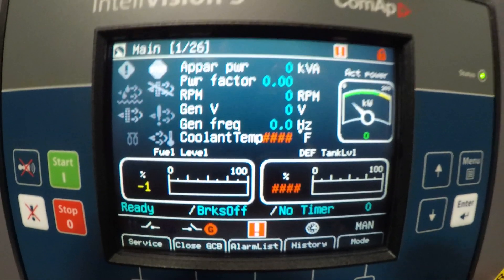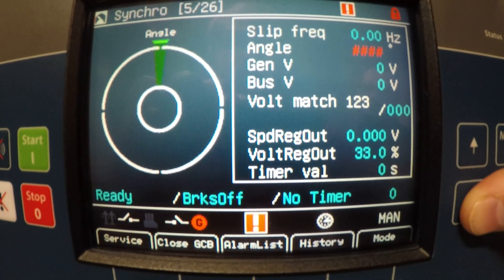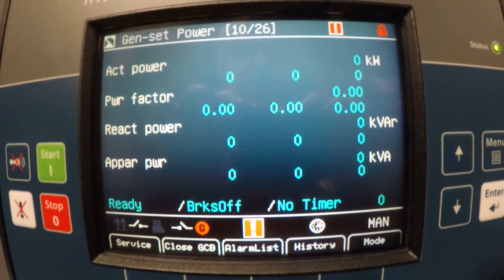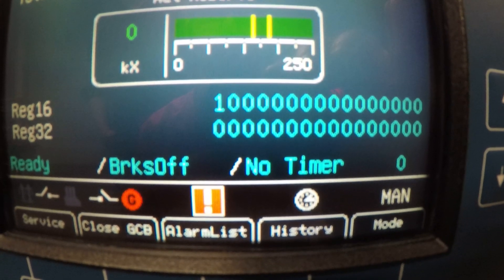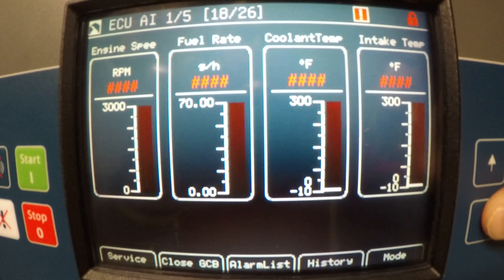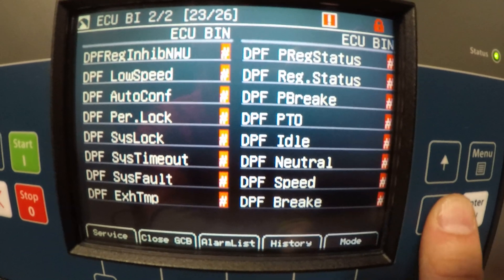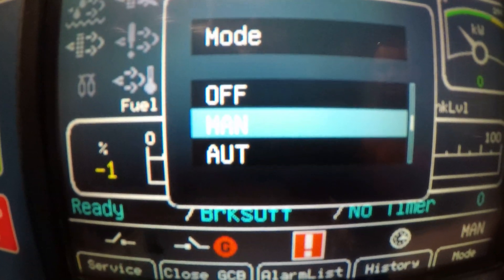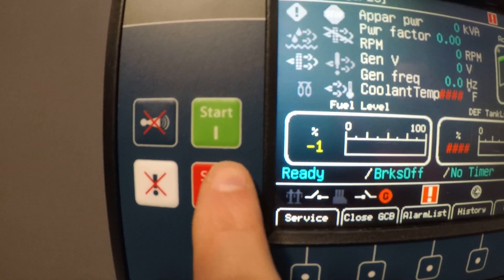Hipower Systems - HRJW190-T4F COMAP IntelliVision 5 introduction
Basic overview of COMAP IntelliVision 5 set up for HRJW190-T4F